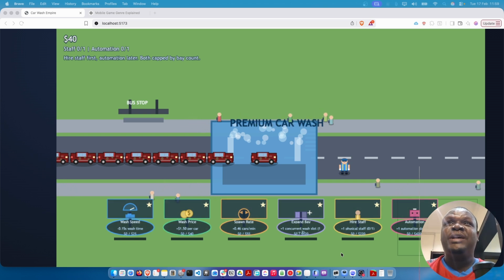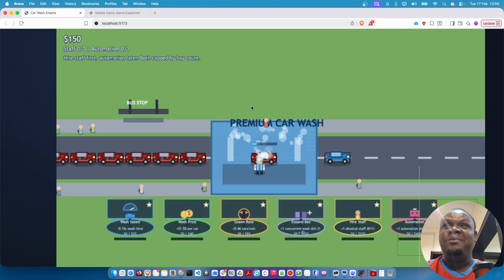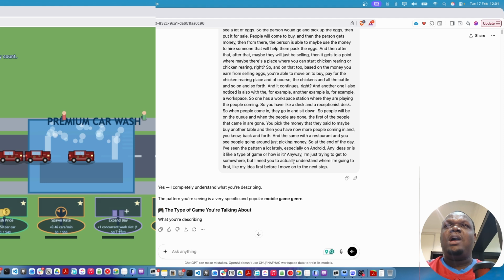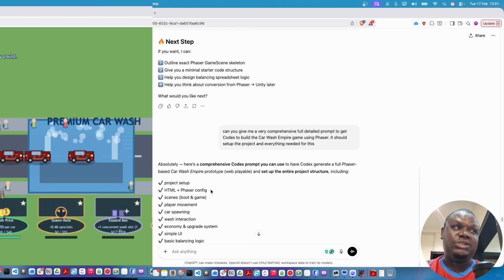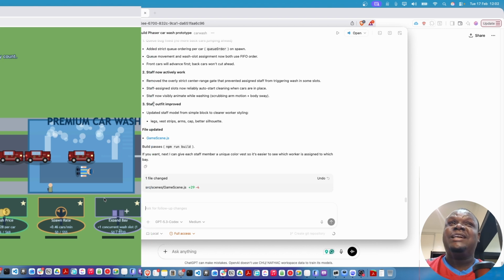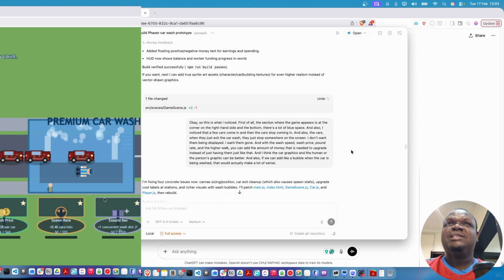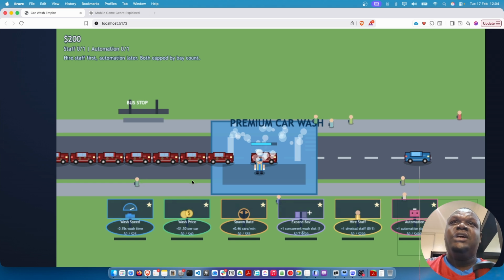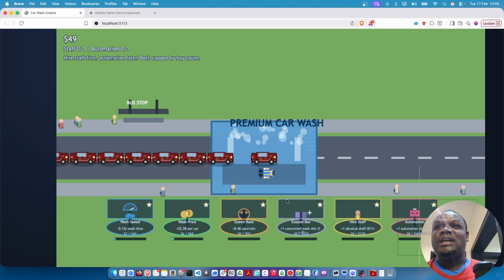I Built a Tycoon Game in 30 Minutes Using AI (Codex Test)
I challenged OpenAI Codex to build a fully functional "Car Wash Tycoon" game from scratch in just 30 minutes. Can AI actually handle game logic, UI, and economy balancing? Let's find out.